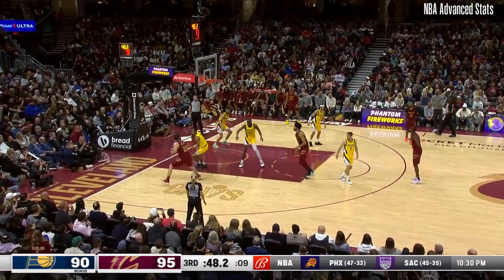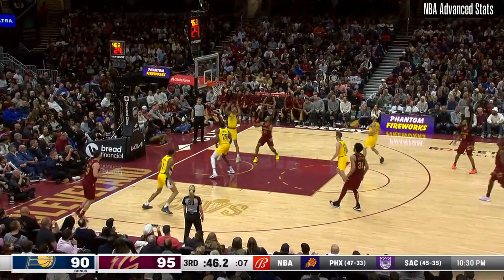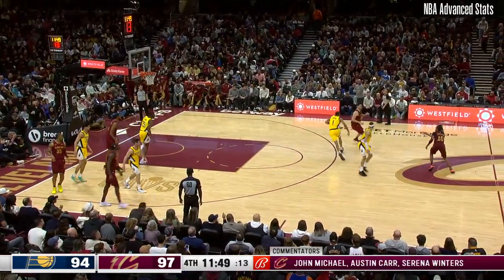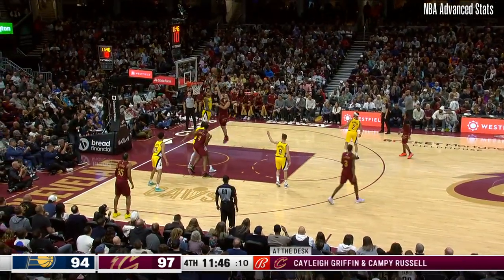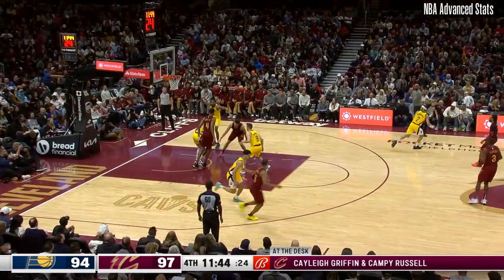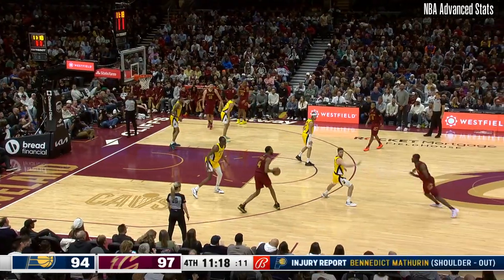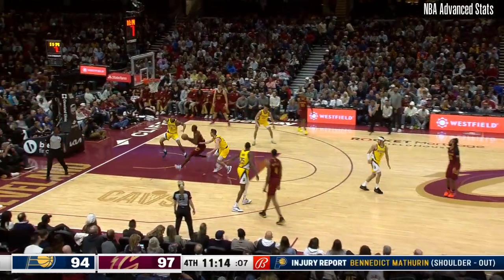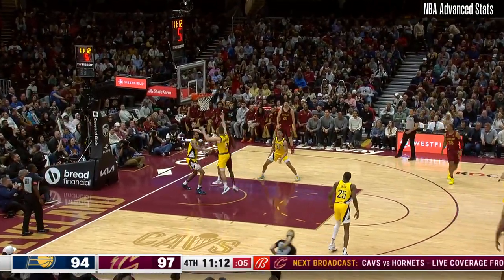Georges Niang player Full Highlights vs PACERS NBA Regular season game 12-04-2024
Check out the latest highlights of Georges Niang from the NBA preseason game between CAVALIERS vs PACERS. Watch as Georges Niang was preforming on the court with his field goal attempts, rebounds, turnovers, steals, assists, and blocks. This video includes all of Georges  gameplays possessions from  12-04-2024.